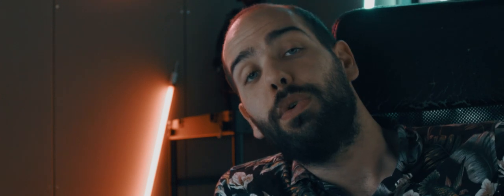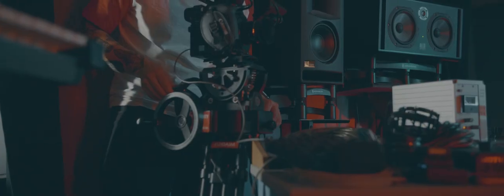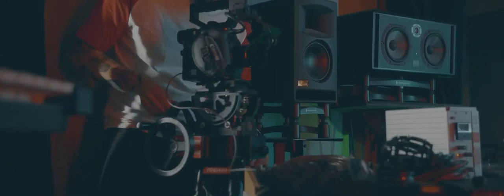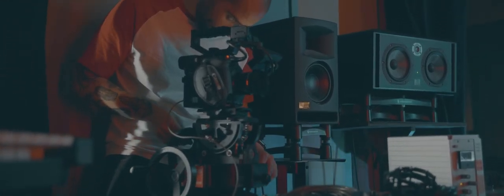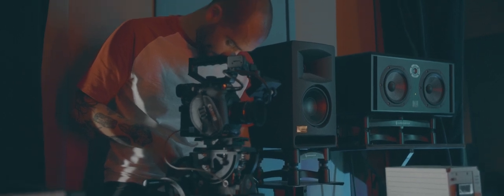FILMCITY DSLR Camera Geared Head - Offers smooth Pans & Tilts, Payload 14kg/30lb | Review + Shots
Professional Affordable Lightweight video tripod head with precise control over movements, helps you take variety of shots.

Enjoy the video by Filippo Cinotti